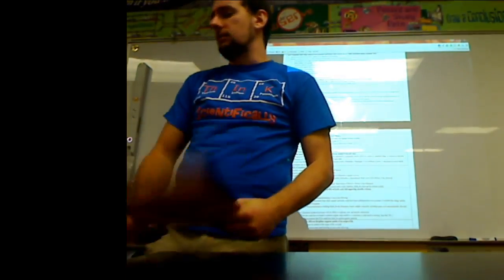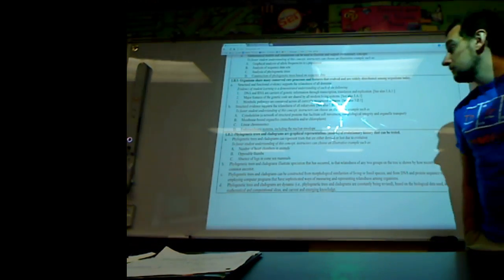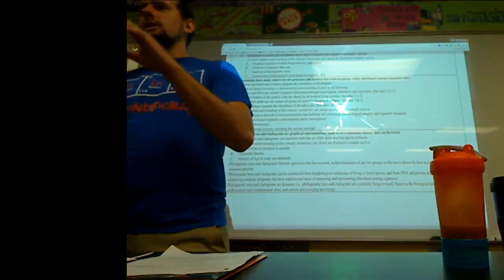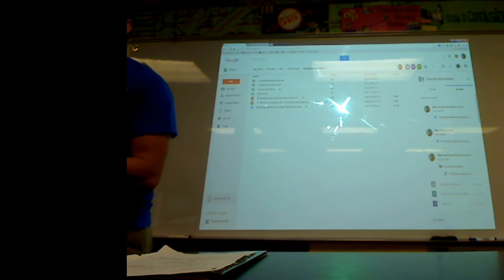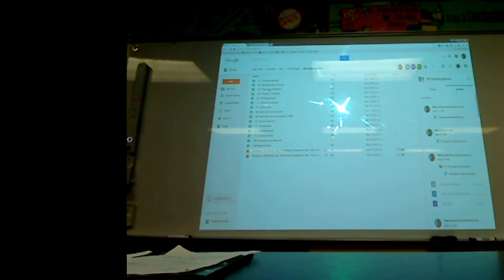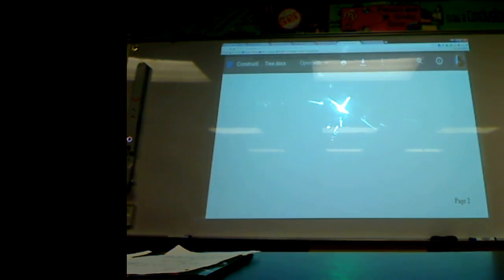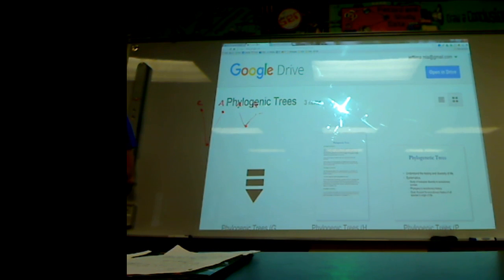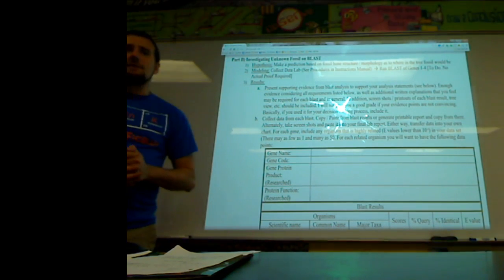AP Biology (2015-10-07) - 1.B.1 & Investigation 3 Intro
AP Bio Class